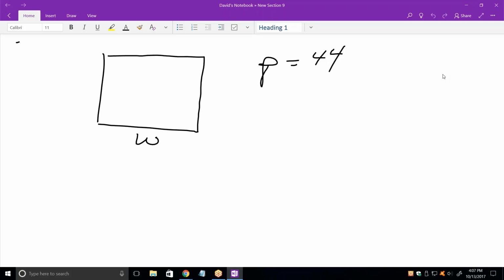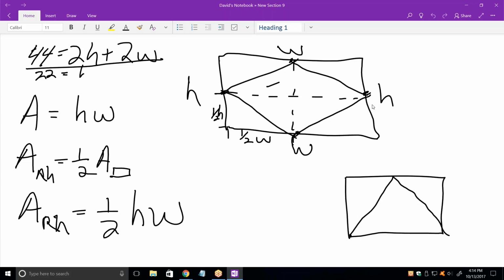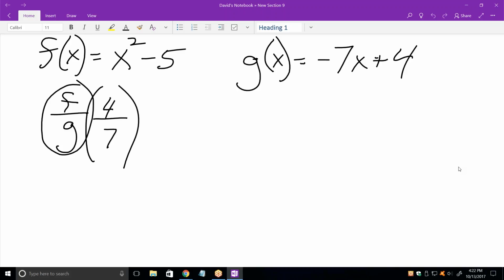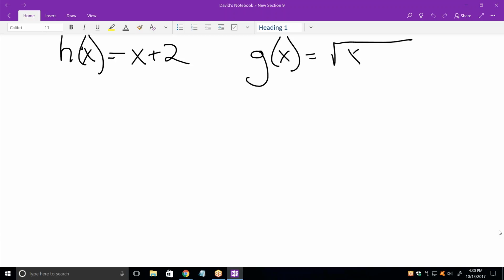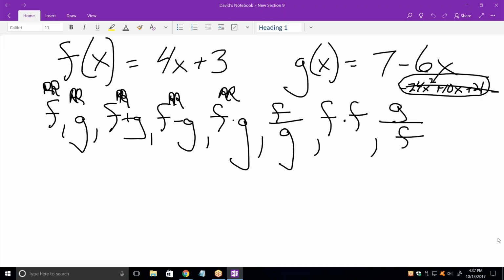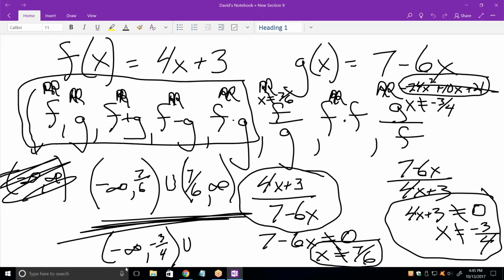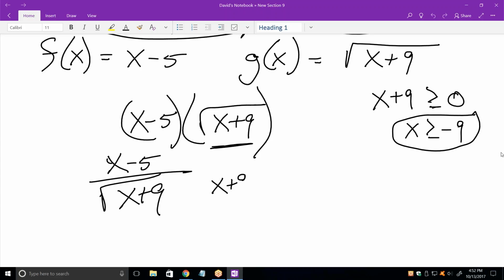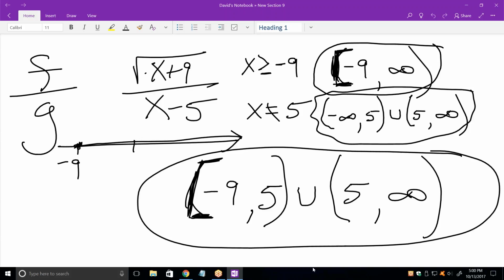Online Algebra 3 tutoring, MW101317A